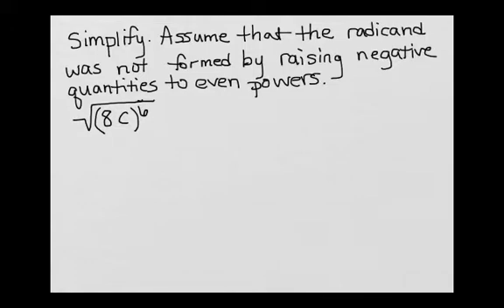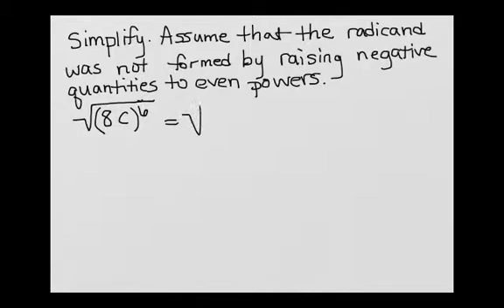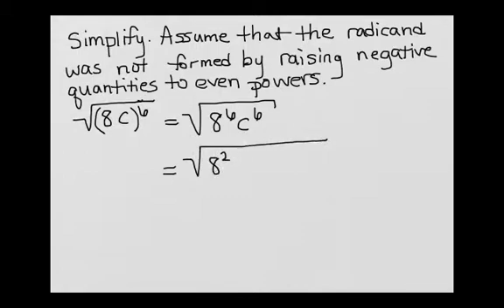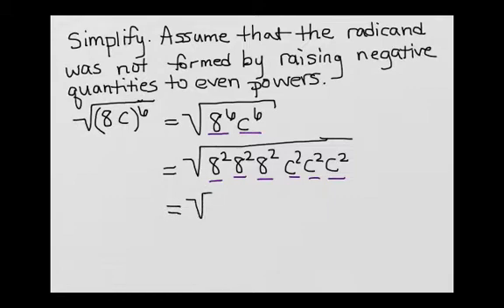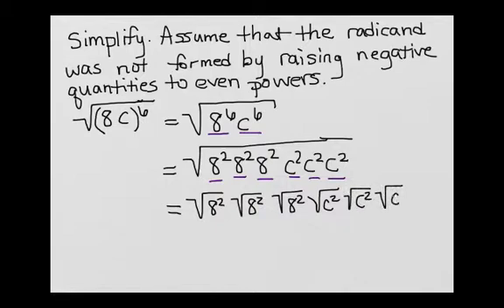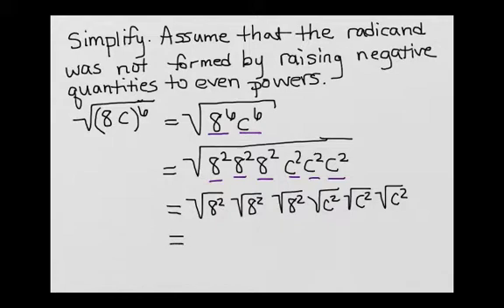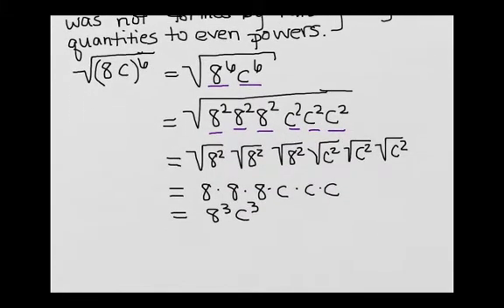Simplifying Radical Expressions 3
This video shows an example of simplifying a radical expression.